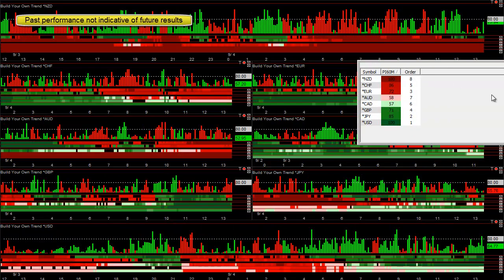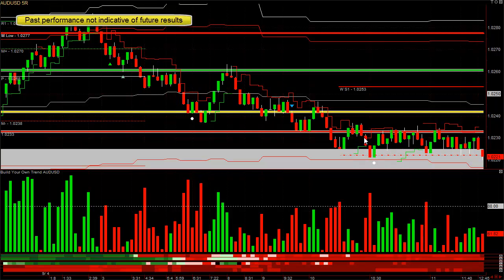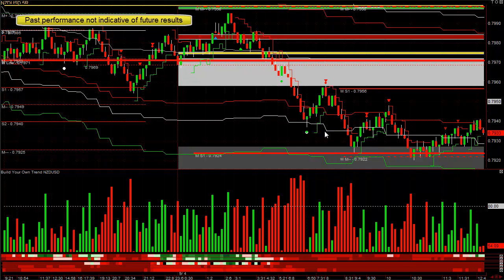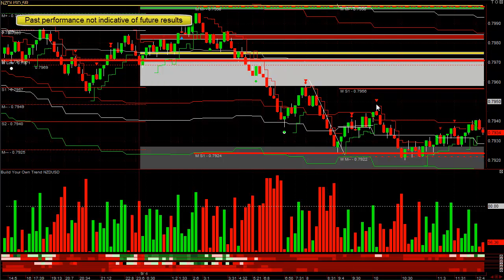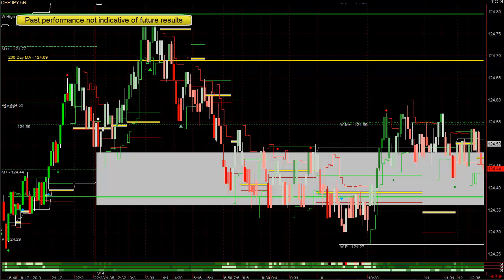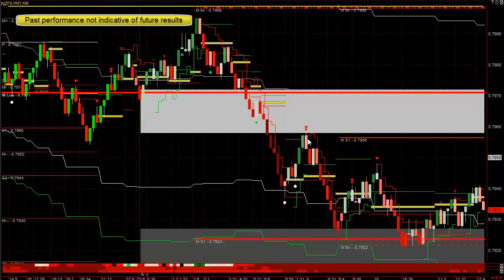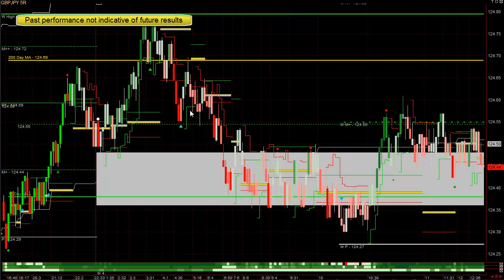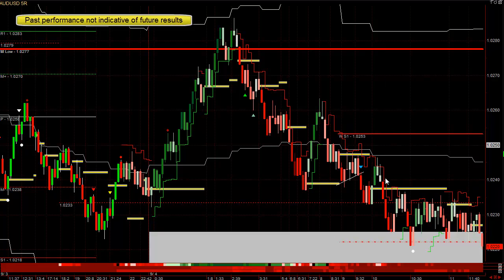Forex Blog - 3 Step Easy Forex Trading System - September 4, 2012